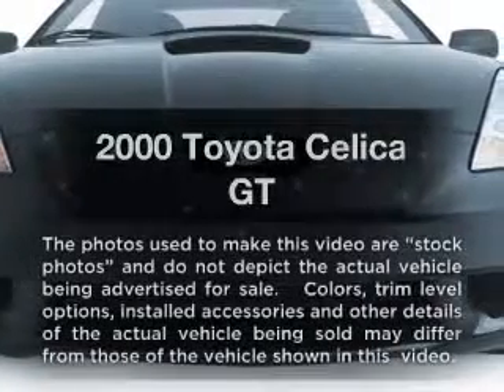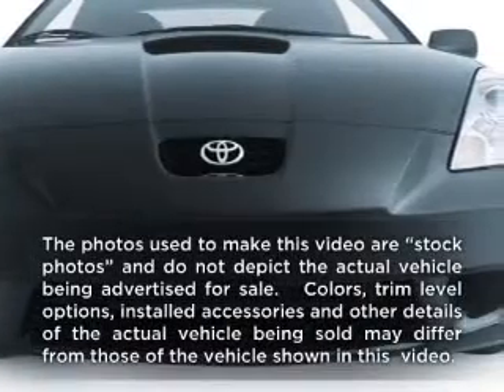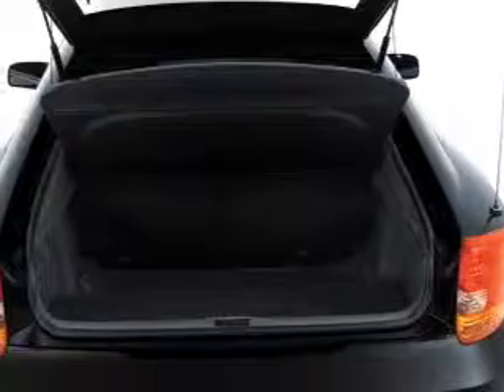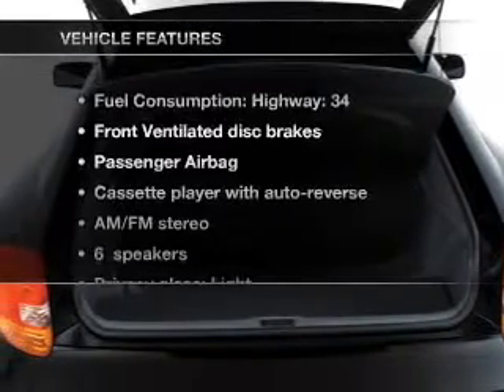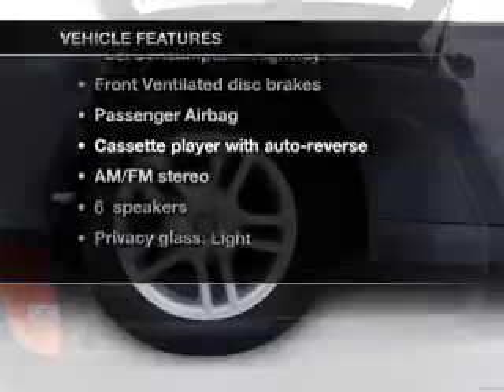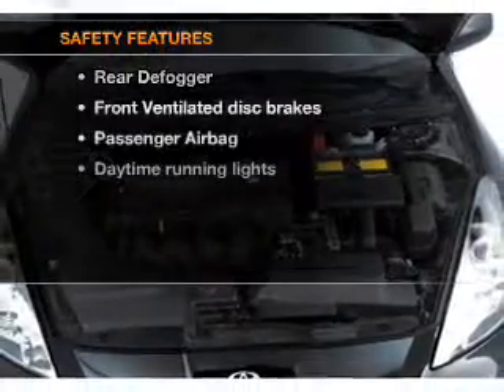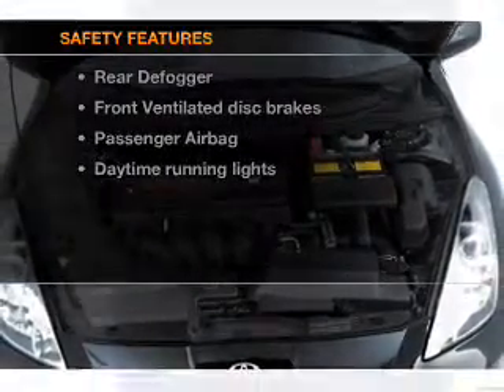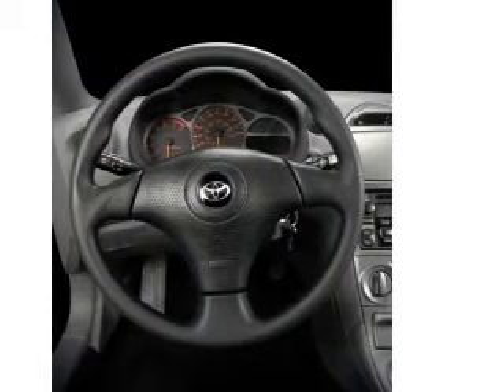2000 Toyota Celica - Woodstock GA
Year: 2000
Make: Toyota
Model: Celica
Trim: GT
Engine: 1.8 liter inline 4 cylinder 16 valve
Transmission: 5-Speed Manual
Color: Liquid Silver
Mileage: 159765
Address:
10915 Highway 92